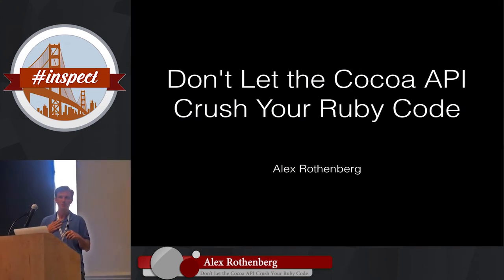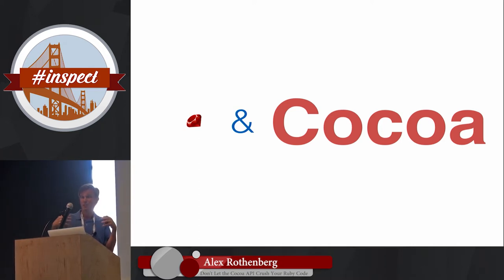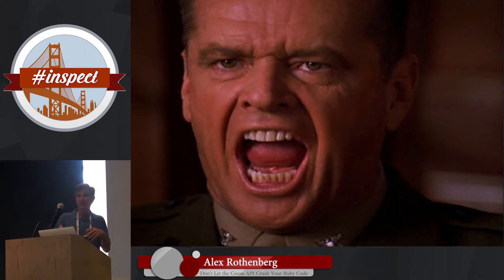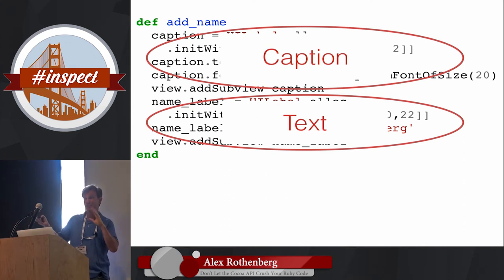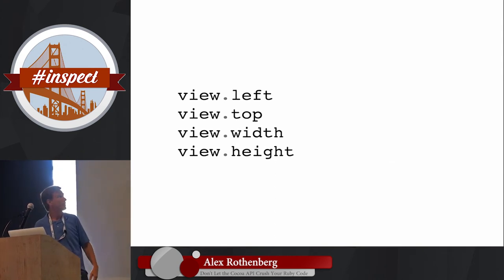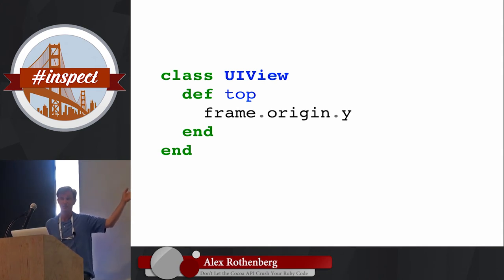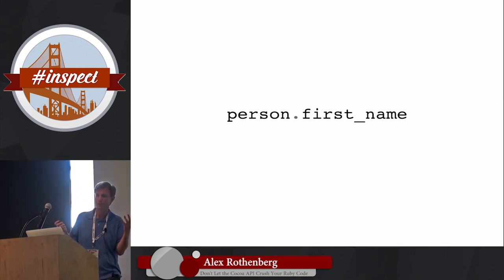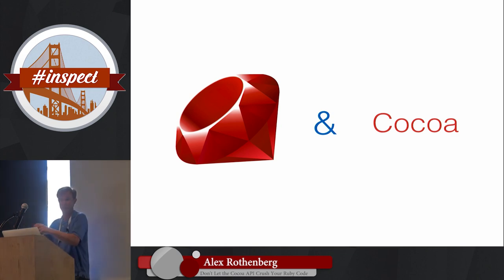Don't Let The Cocoa API Crush Your Ruby Code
By, Alex Rothenberg